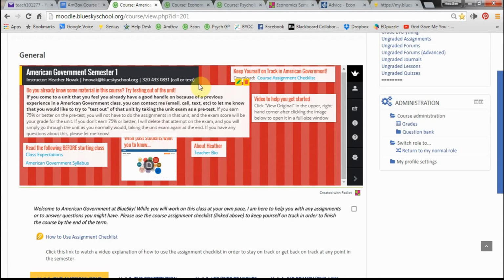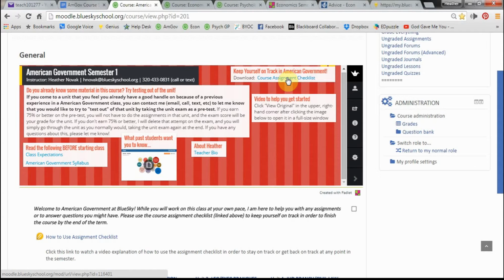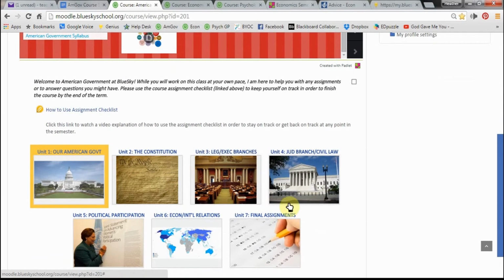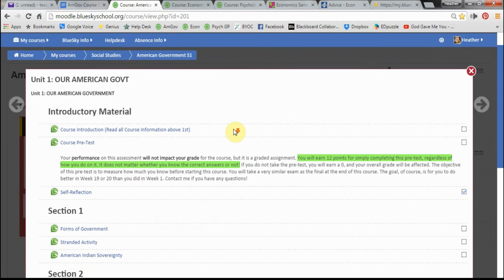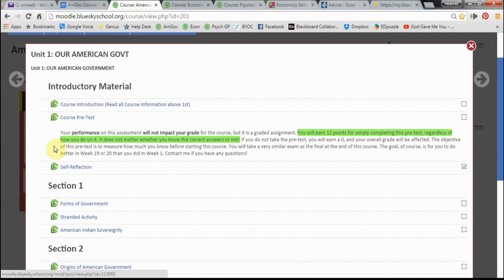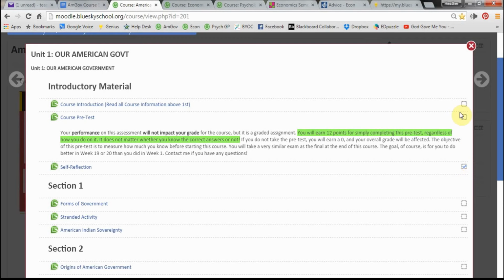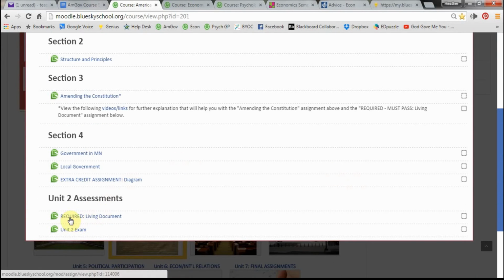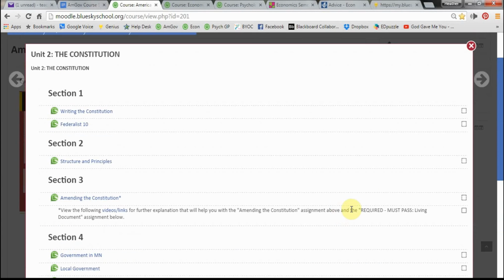AmGov Getting Started FY16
Tips and Tricks for figuring out AmGov course.